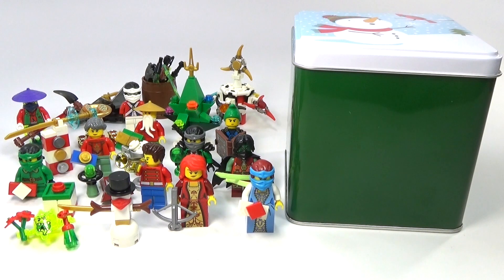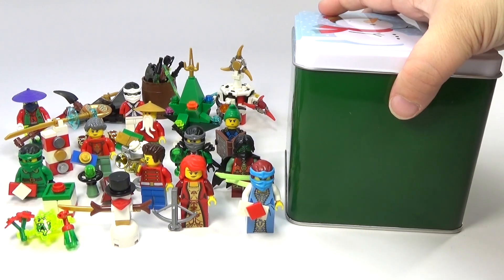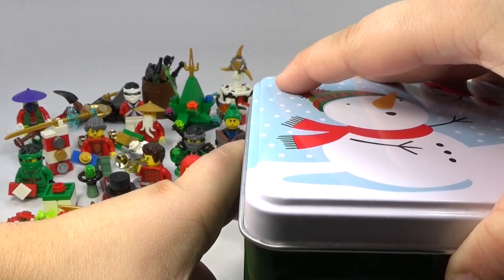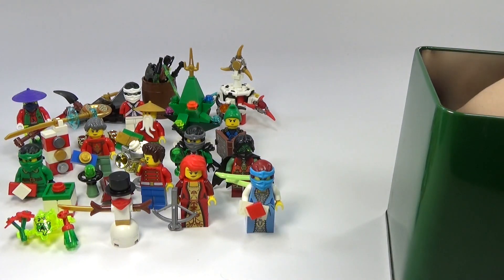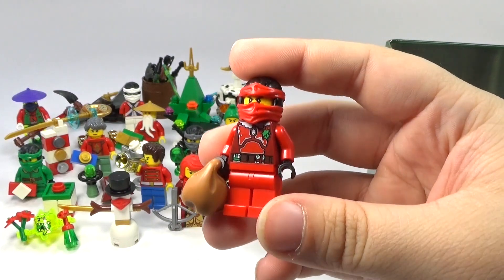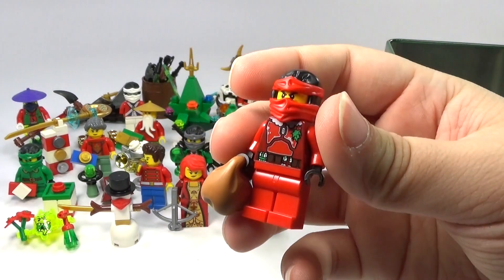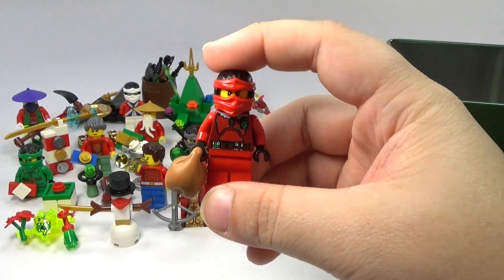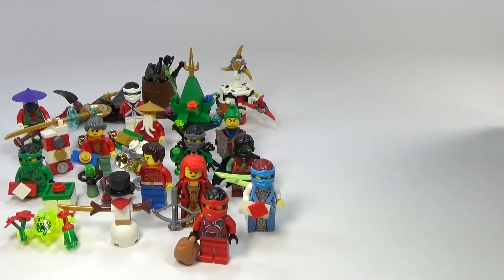Custom MOC LEGO Ninjago 2015 Advent Calendar Day 24 Unboxing - BrickQueen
Join the Ninjas for a fun-filled countdown to Christmas with 24 surprises! Come back each day to find out what's next!

"Japanese Garden 6" by Magnus Ringblom